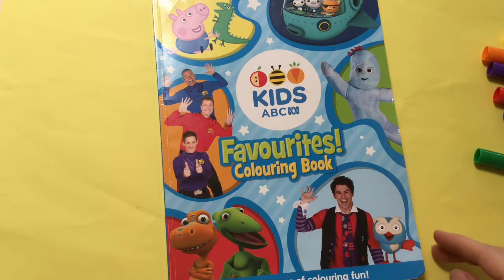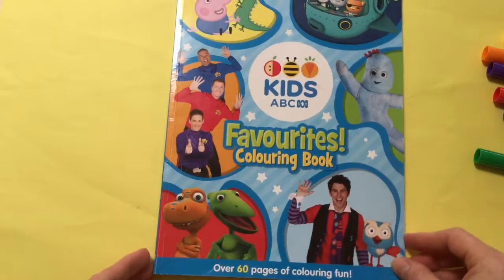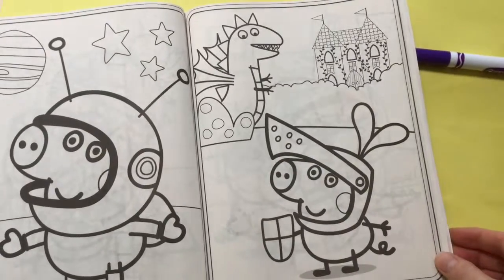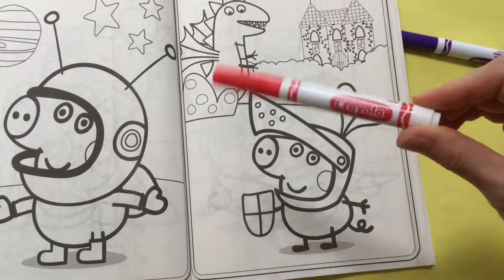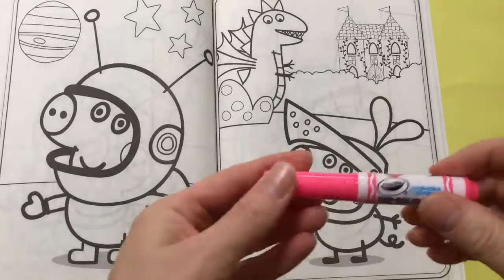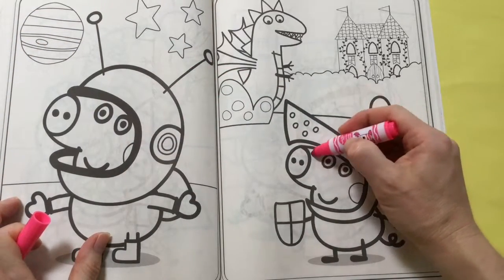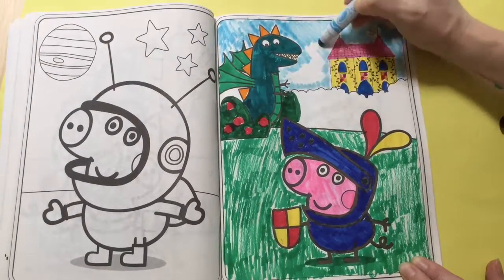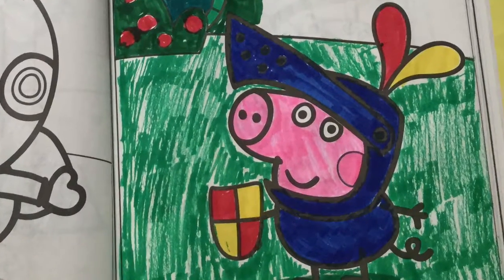Let's Color George Pig 💜 Nickelodeon Peppa Pig COLORING PAGES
Today lets color Peppa Pig! Use Crayola Markers to make this awesome George Pig picture come to life!